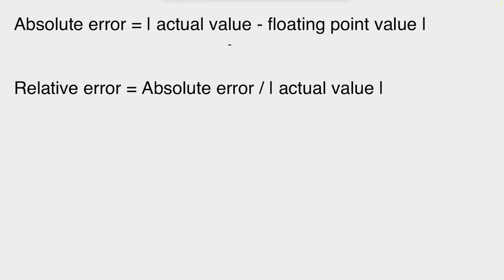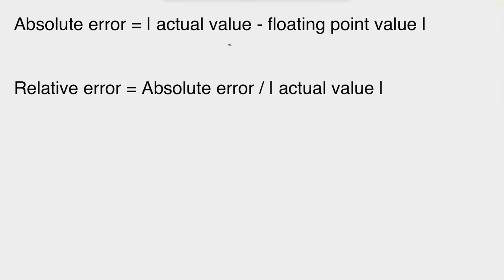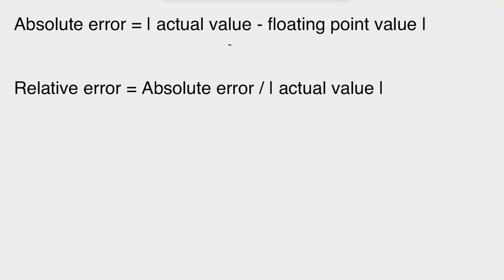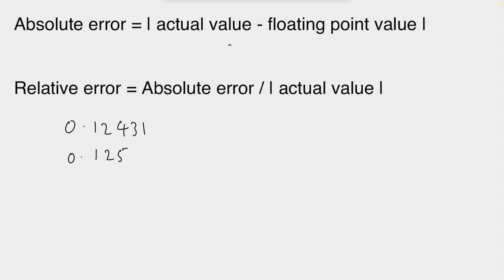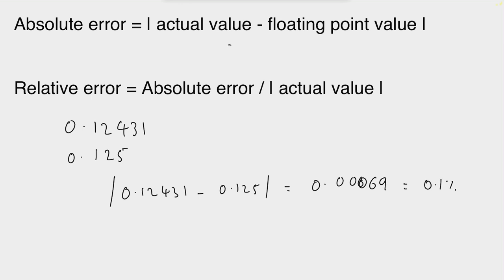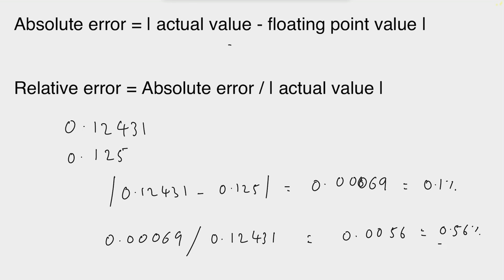Absolute and Relative Errors of Floating Point Numbers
Short tutorial for A level computer science on absolute error of floating point numbers